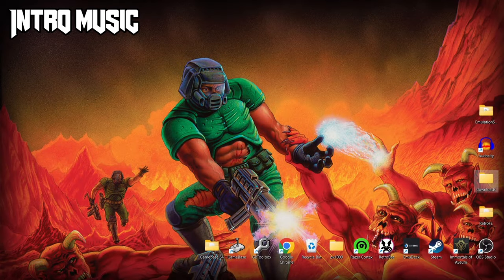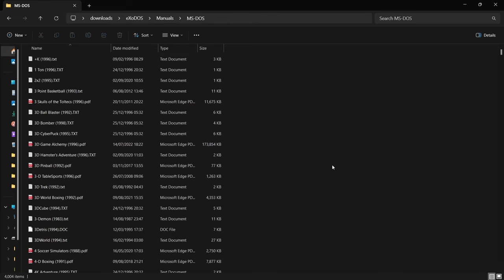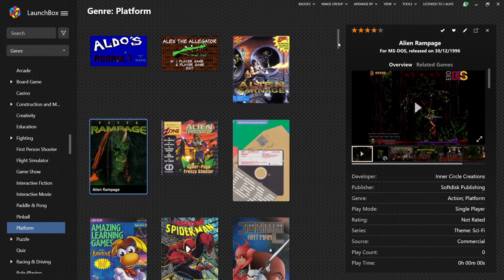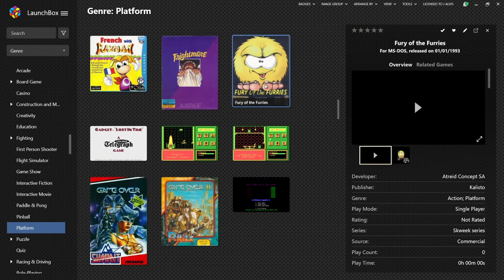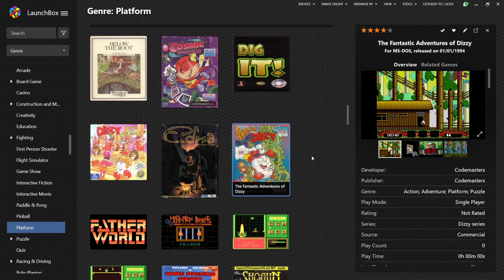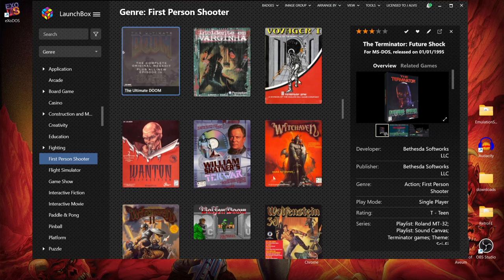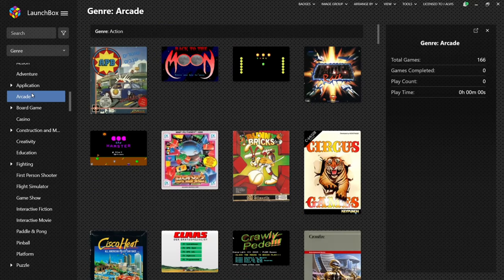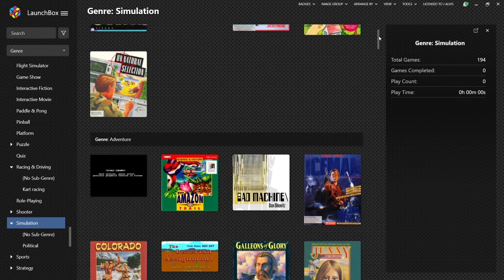eXoDOS 6 - 700GB of Dos Games!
In todays video. I will show you how to install eXoDOS v6 and give you a brief showcase of what this 700GB package has to offer.